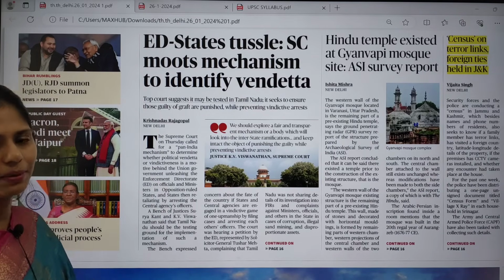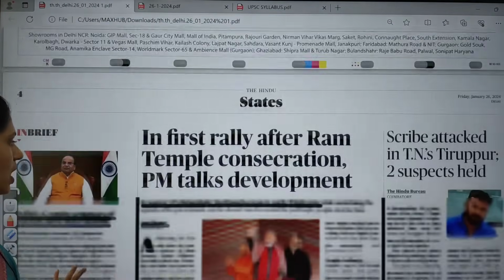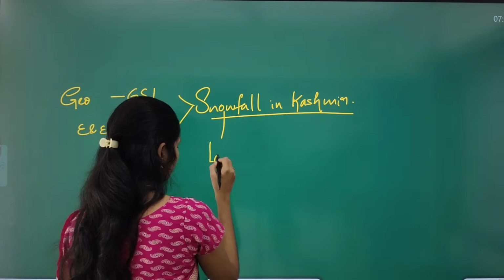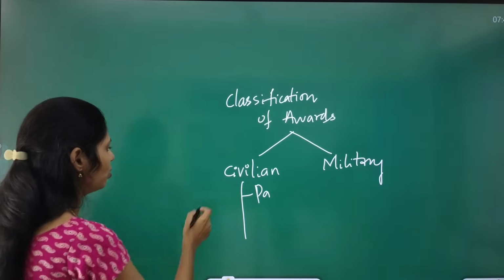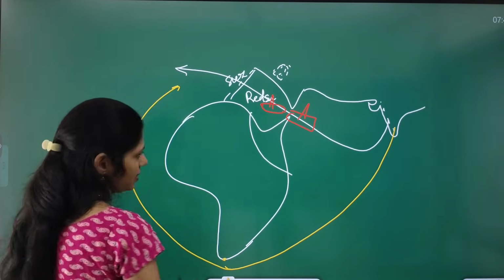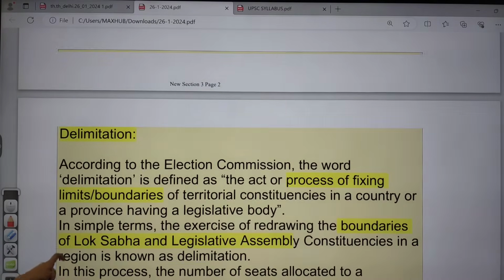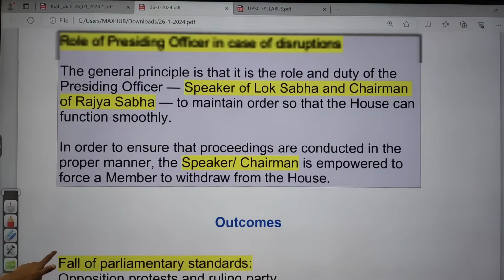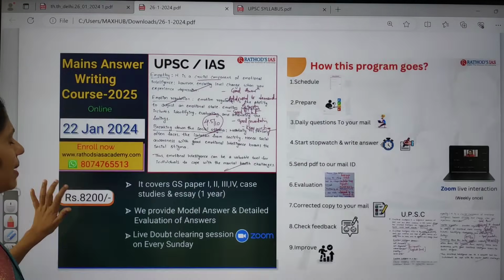26-1-2024 | The Hindu Newspaper Analysis in English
Mains Answer writing course Schedule:
26 january 2024 | The Hindu Newspaper Analysis in English